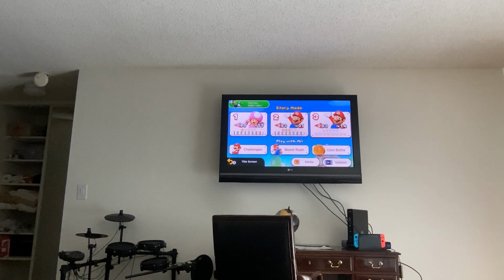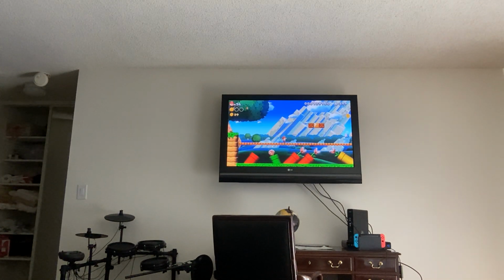New Super Mario Bros. U Deluxe | World 1, Acorn Plains Full Walkthrough